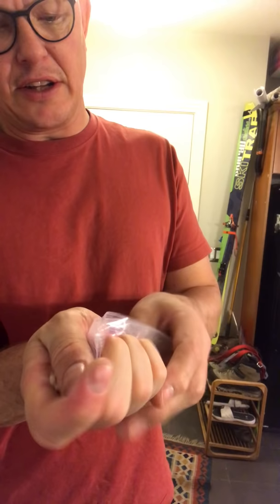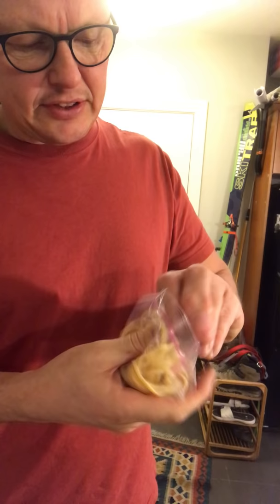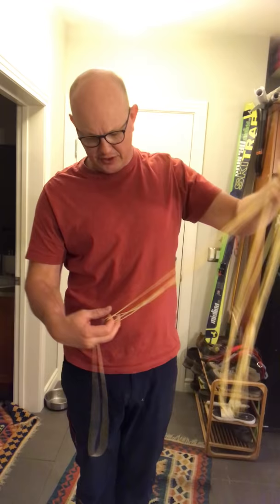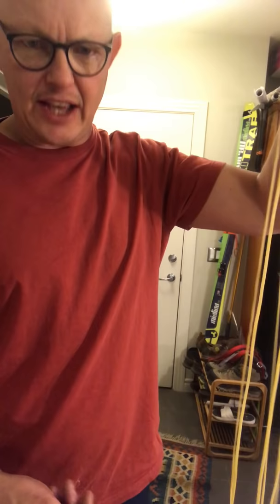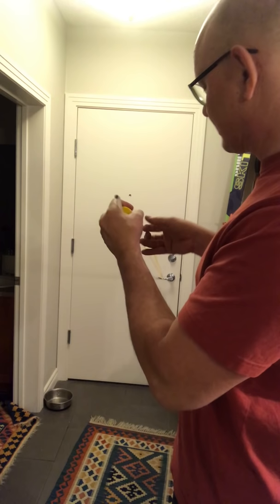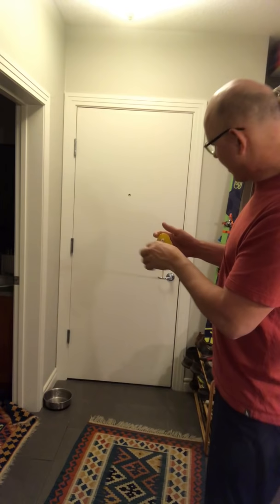Hummingbirdmodelproducts.com presents: How I braid rubber motors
Hummingbirdmodelproducts.com presents: A series of videos produced by hummingbirdmodelproducts.com to teach the world about free flight model airplanes.

In this video I show you my approach to braiding rubber motors in preparation for a day at the flying field.